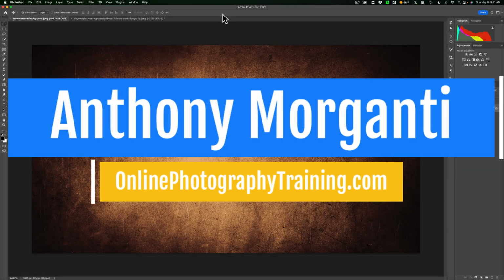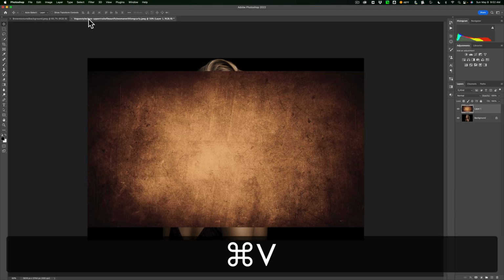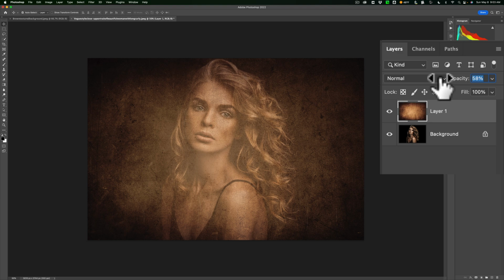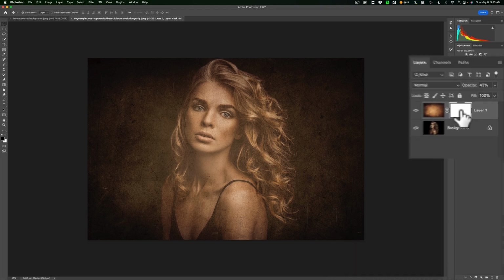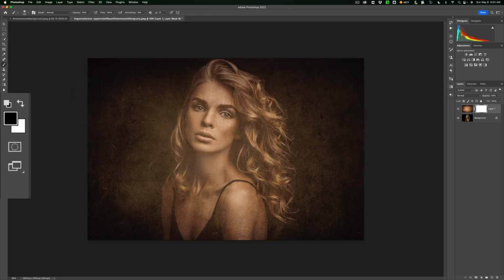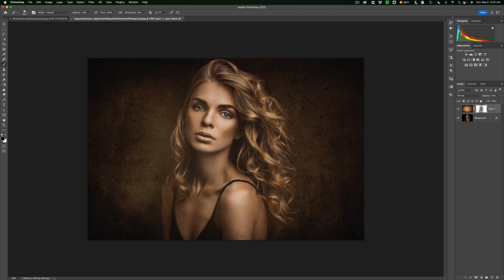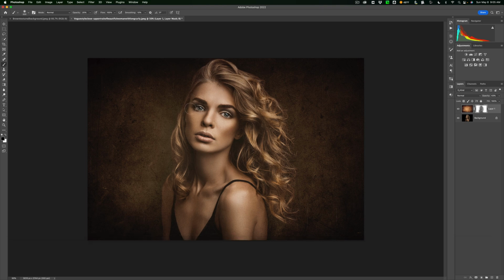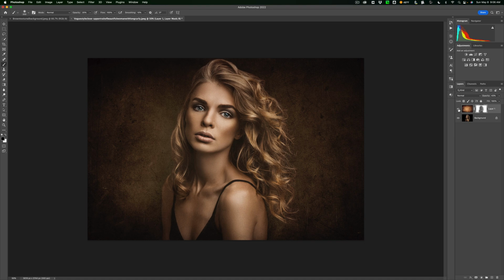How To Add a TEXTURE to an Image in PHOTOSHOP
In this tutorial, I demonstrate how to add a texture to an image using Photoshop.

Tripods & Ballheads

Memory Cards